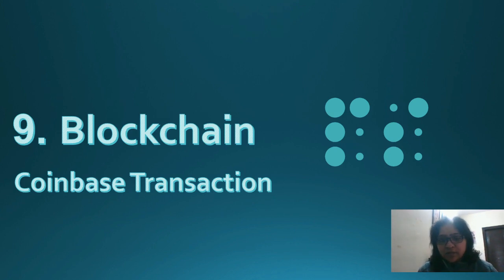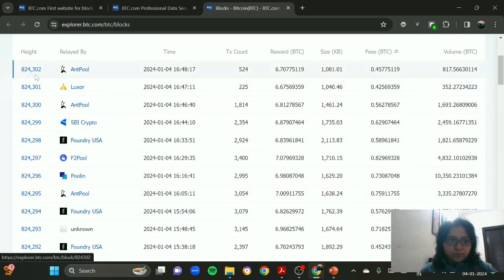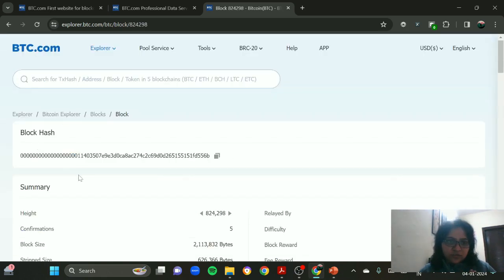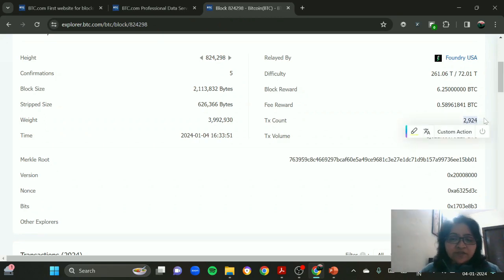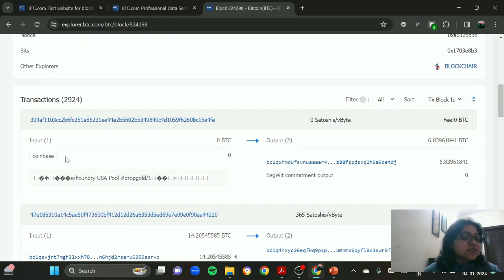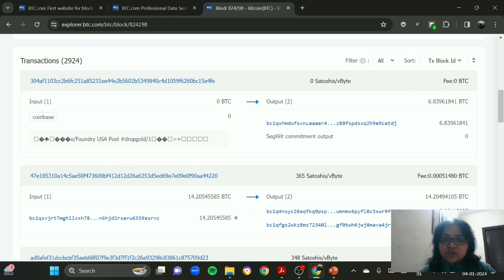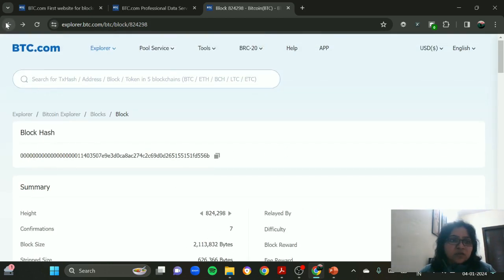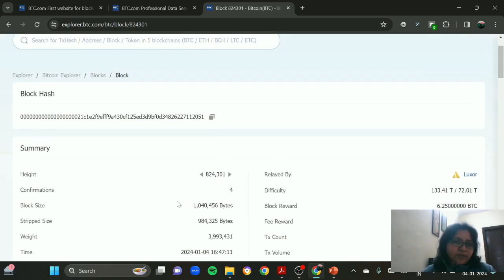Coinbase Transaction Explained in Blockchain | What is Coinbase Transaction in Bitcoin?